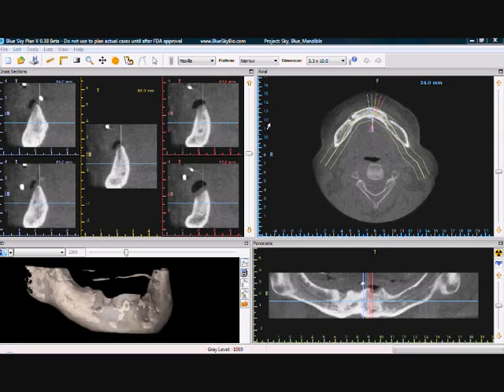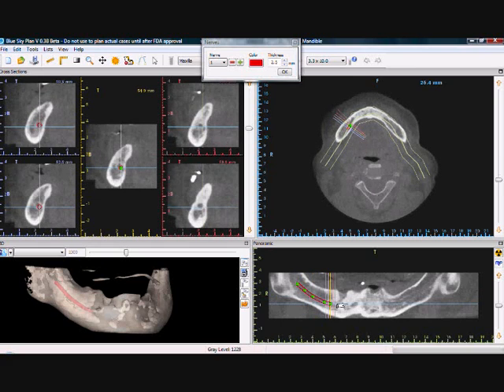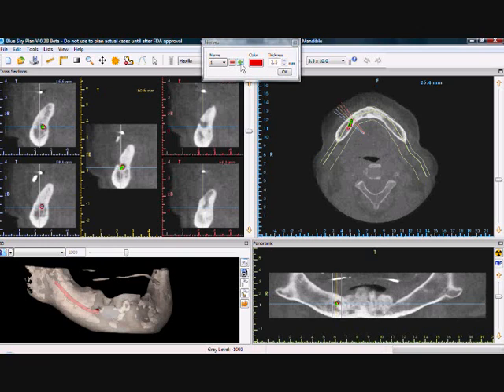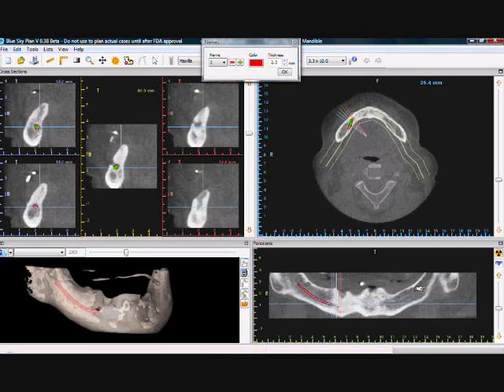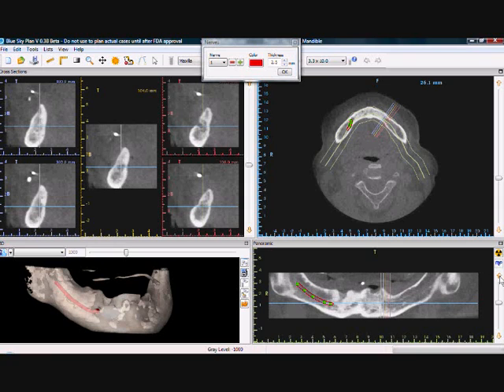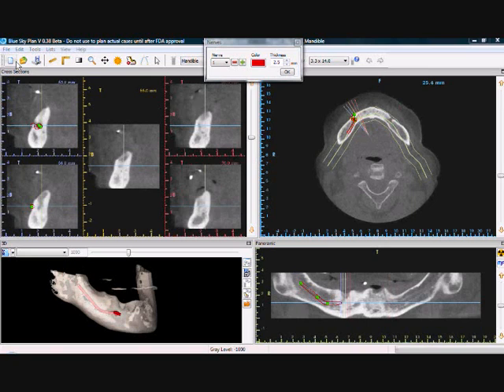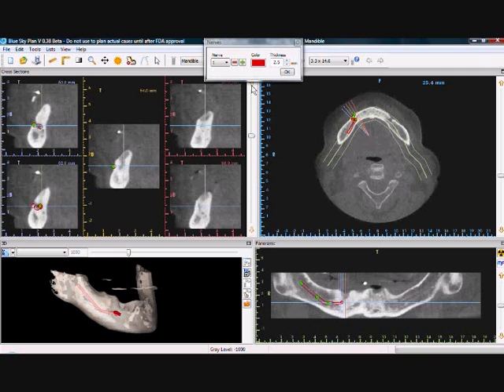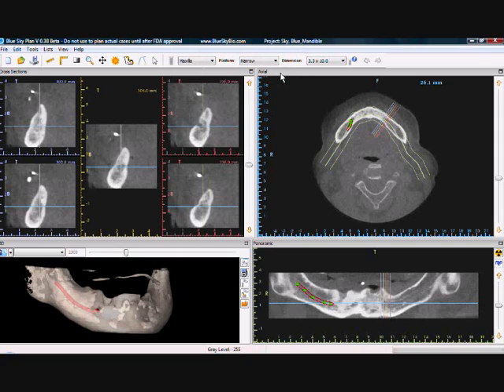Drawing a nerve.wmv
A step by step tutorial on how to mark nerves Blue Sky Plan - a full featured dental treatment planning software.